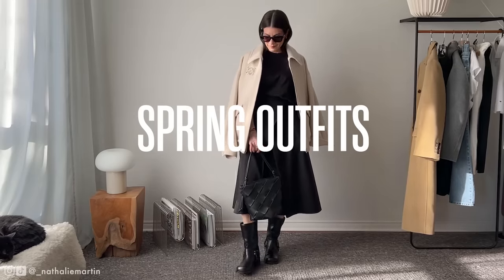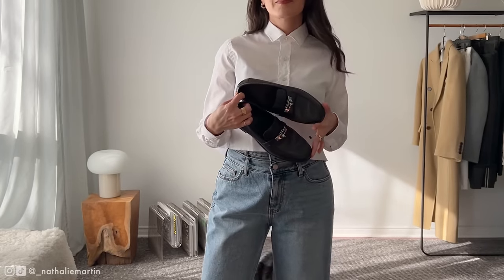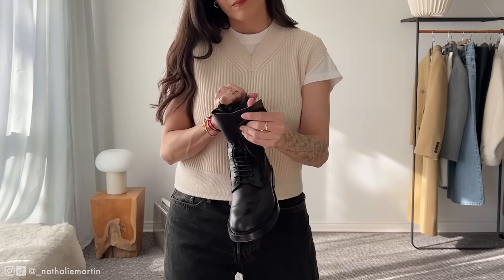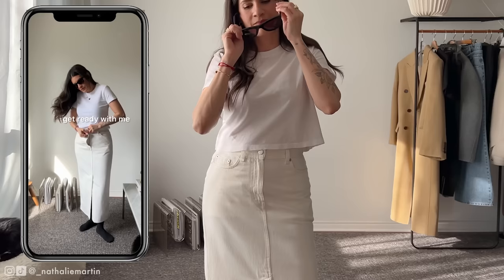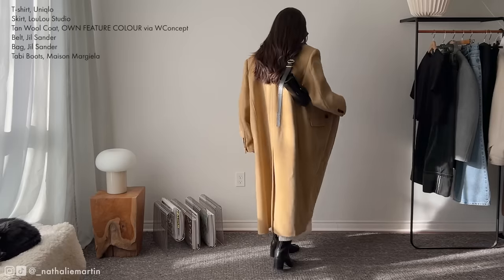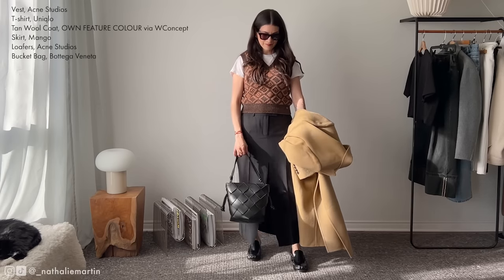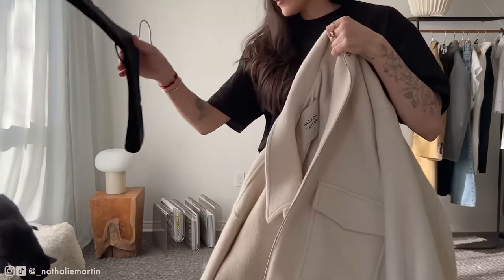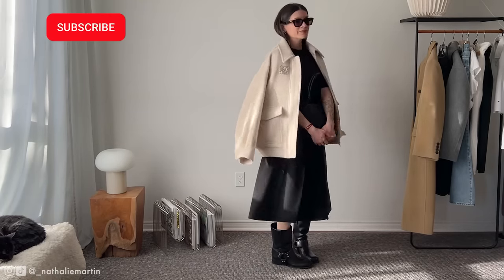SPRING 2024 OUTFIT IDEAS | Transitional Weather Looks feat. COS, WConcept, Acne Studios, Margiela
OUTFITS
1

Bootcut Jeans, Diagnol via WConcept. Size M

Destin Loafers, Hermés
Bucket Bag, Bottega Veneta. Similar

Jacket, MAISONMARAIS via WConcept. Size 34